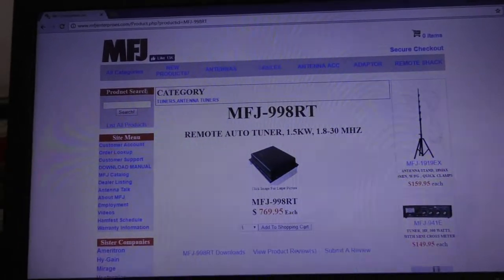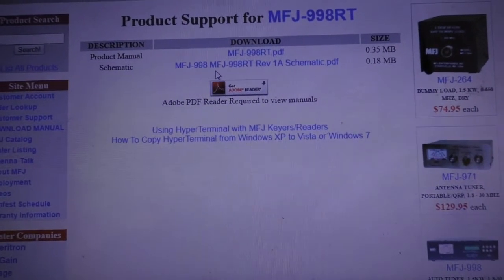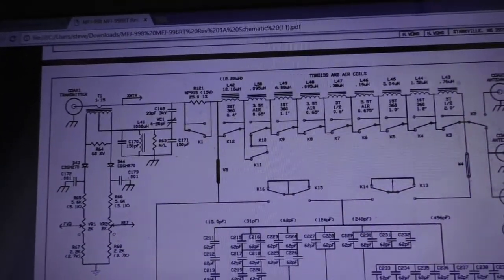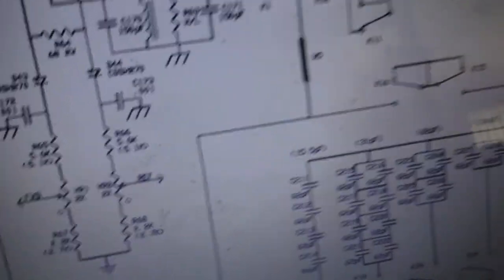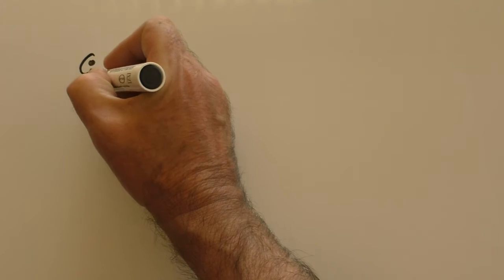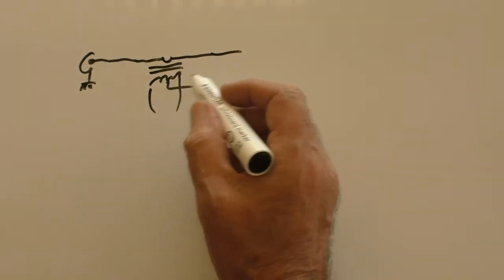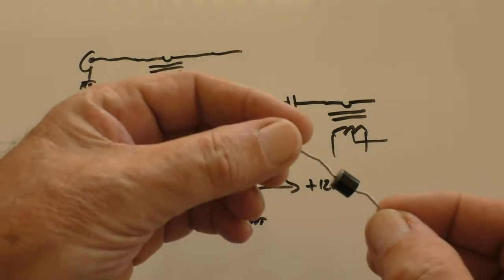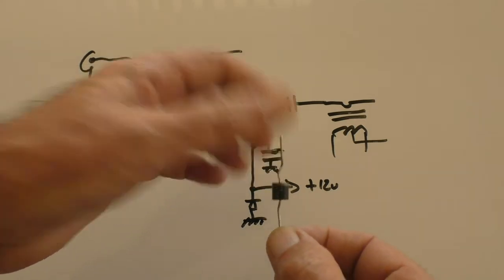MFJ-998RT Auto-Tuner Problem Postulation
As I'm in the privacy of my own home I feel it's fine to postulate...